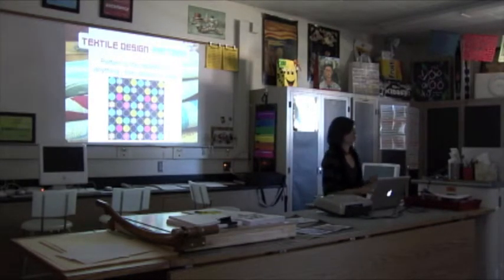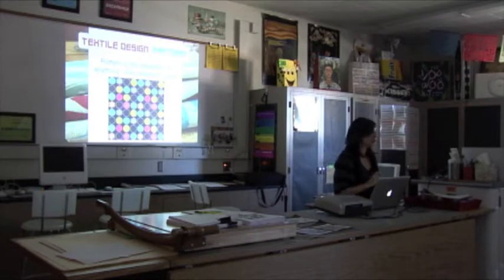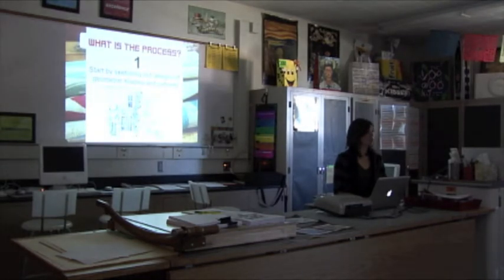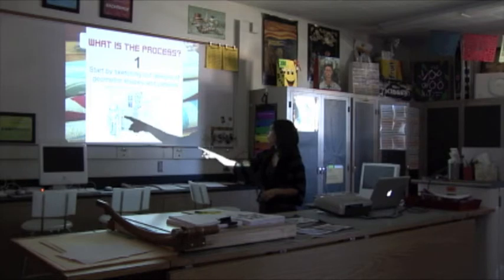Textile Design Lesson 4